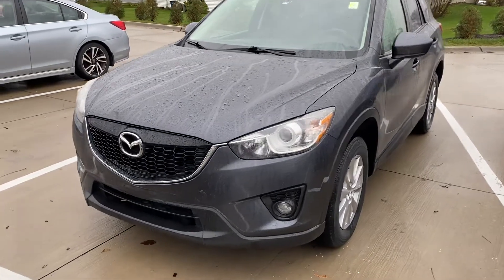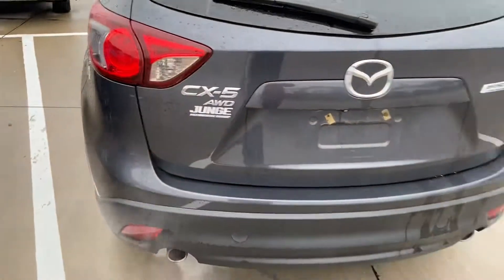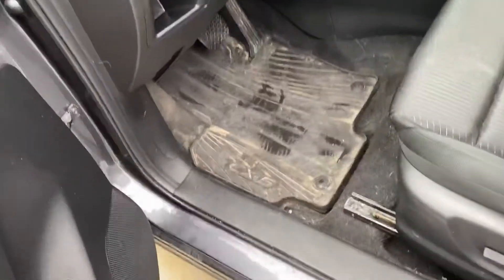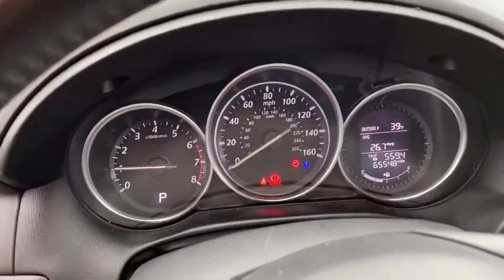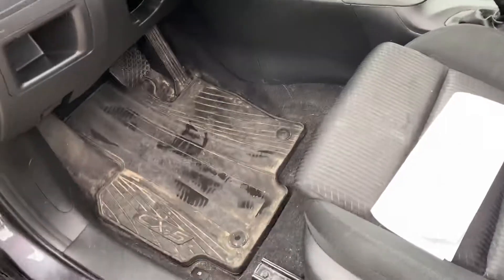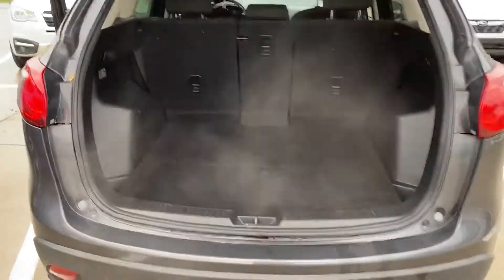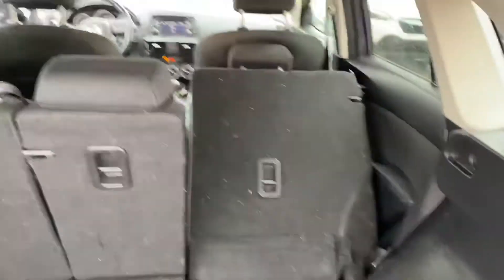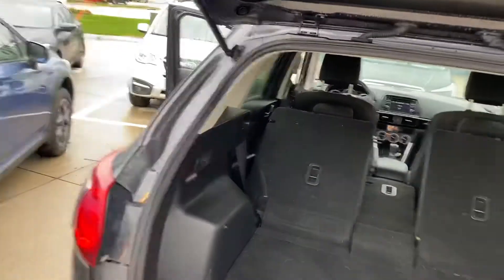2015 Mazda CX-5 Touring